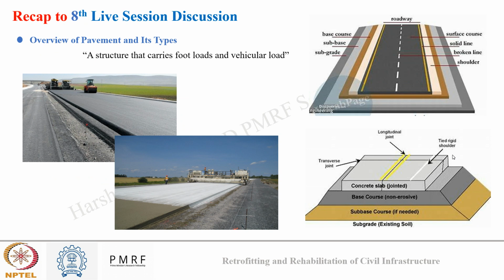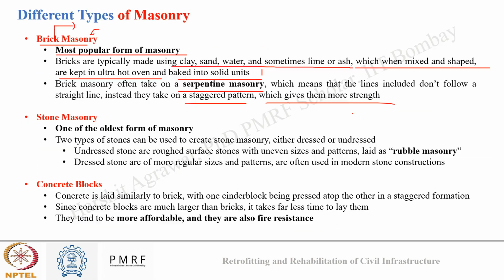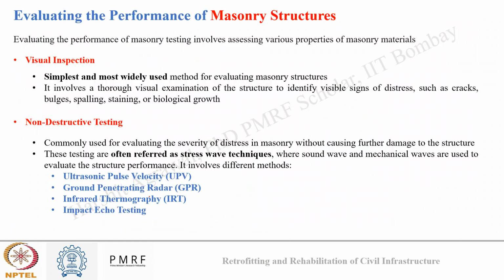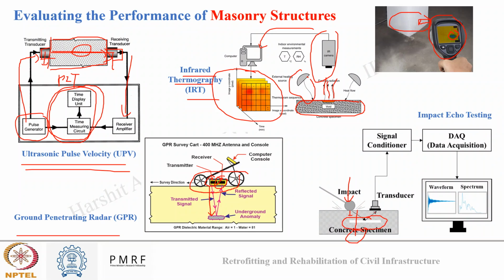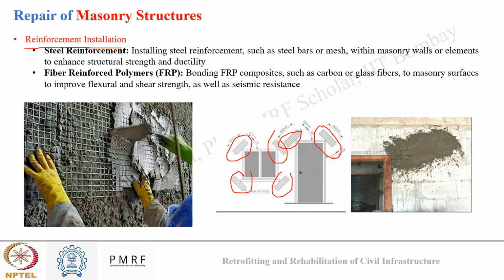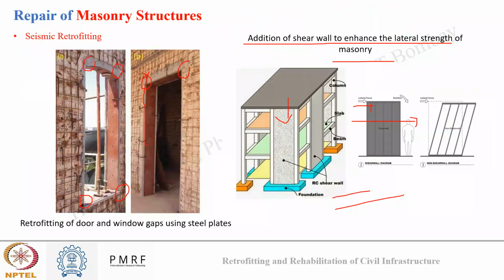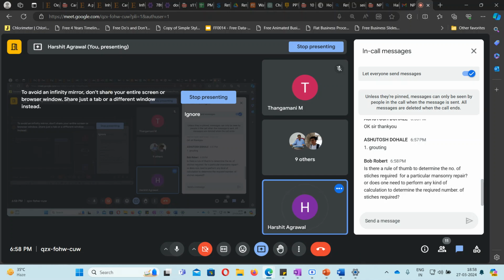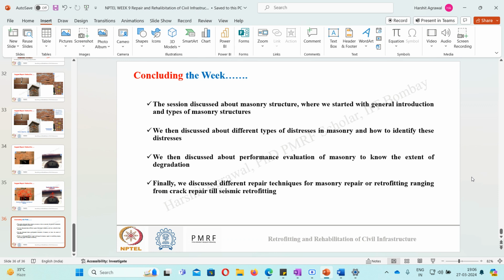Retrofit and Repair WEEK 9: Distresses in Masonry and Repair of Masonry Structures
Welcome to the ninth live session for the course "Retrofitting and Rehabilitation of Civil Infrastructure" offered by NPTEL. The session discusses about Retrofitting and Repair of Masonry Structures. The content of this session covers following things:
1. Introduction to Masonry Structures
2. Overview of Types of Masonry
3. Distresses in Masonry Structures
4. Evaluation of Masonry Performance
5. Different Repair Techniques for Masonry Structure